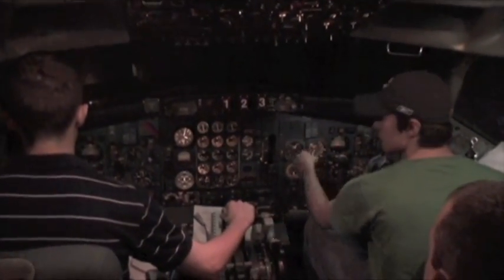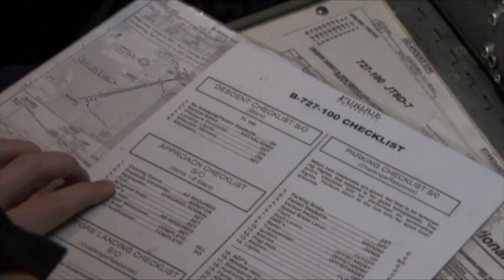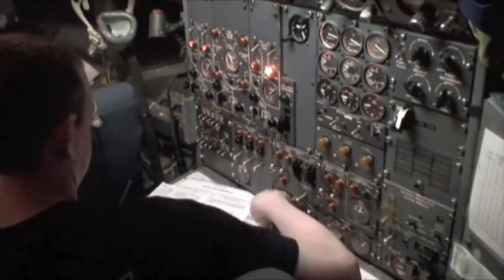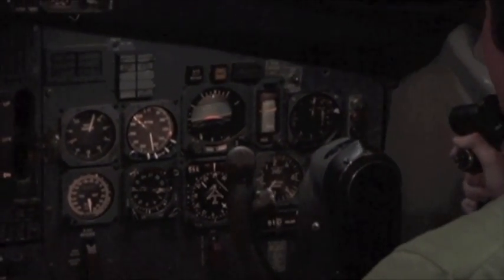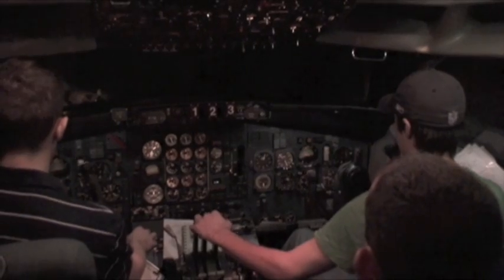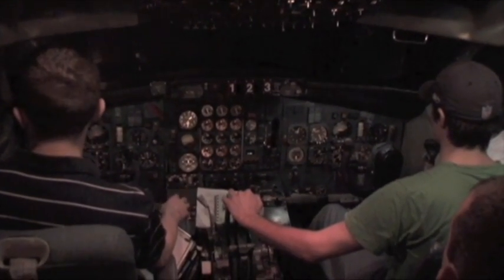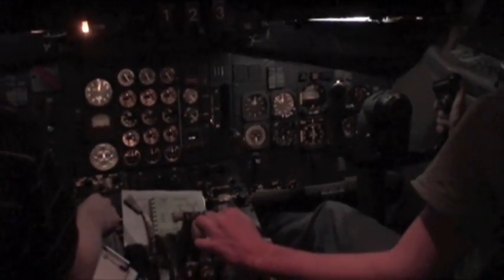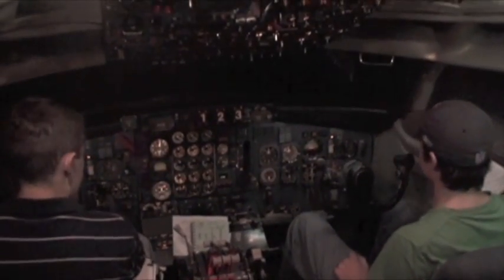Purdue 727-100 Simulator: Normal Procedures, Checklists and Flows (2/2)